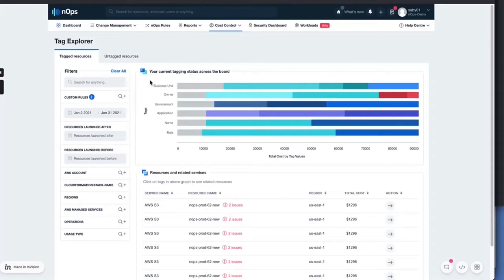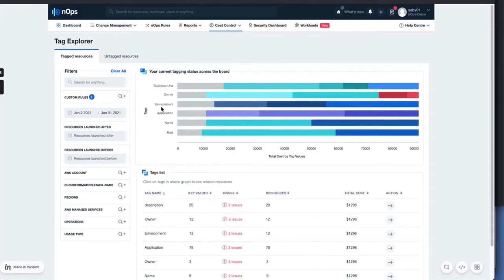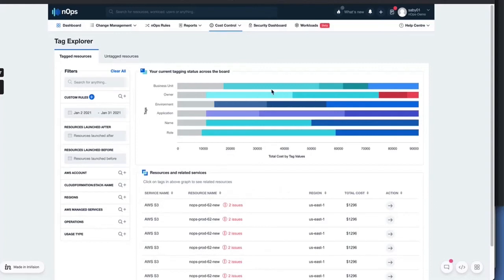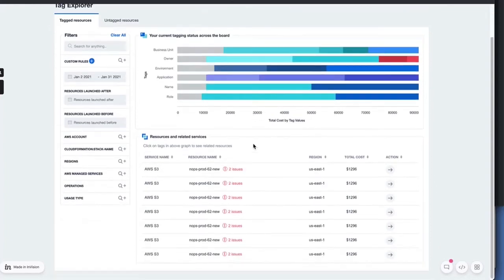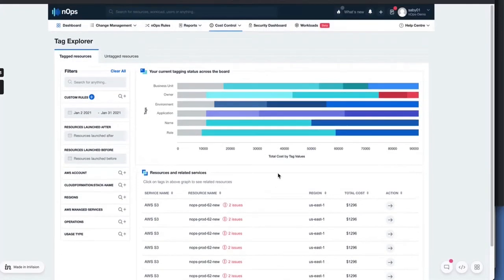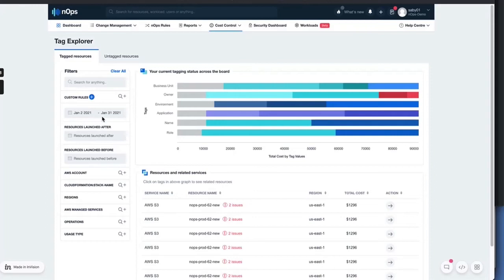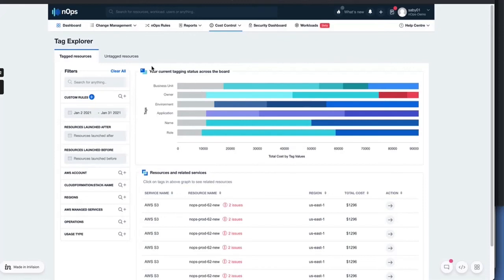nOps Tag Explorer feature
nOps has developed an innovative way to visualize your resource tags in a user-friendly way. The nOps Tag Explorer feature enables you to analyze spend across and within projects, departments, and teams in your AWS account - aligned with the way you manage your business

It provides valuable and time-saving access to a well-designed graph of tags associated with your AWS resources. Just hover over a tag in the graph to view its cost. Or receive granular information associated with those tags in a table format.

Learn how to use Tag Explorer in this short video.